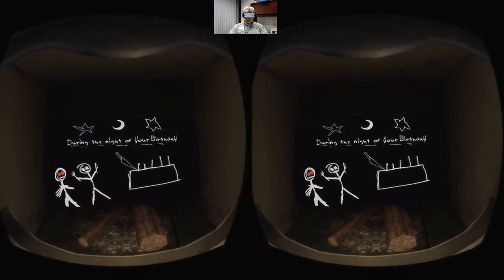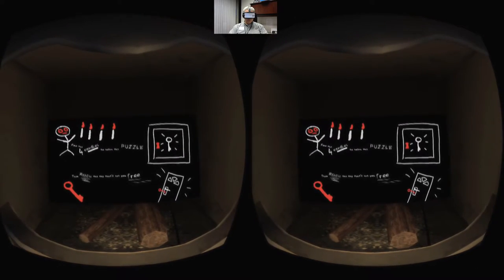Lunchtime with my Gear VR - Play With Me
Today on Lunchtime with my Gear VR I am trying a new format. I now have a private office and with this I decided to try out using a face cam for the first time on Lunchtime with my Gear VR. Please let me now in the comments below if you prefer this new format, or if you would like me to return to the way I was doing these in the past. For the gameplay today I take a look at another horror game called Play With Me. The game features scary clowns and that was enough for me to be spooked! The graphics are decent and the gameplay although somewhat linear and short was enough to keep my attention. This is a free title for Gear VR so if you just wanna check out a horror title with a few jump scares you can pick up a copy from the link below.

If you liked my content please consider donating to the channel if for nothing else but to buy me a beer [;]-)

GameHard 4.0

UKRifter

ImmersiveGamer83

RealityCheckVR